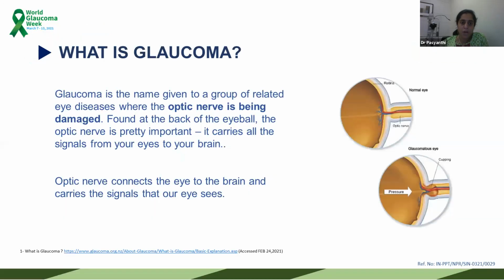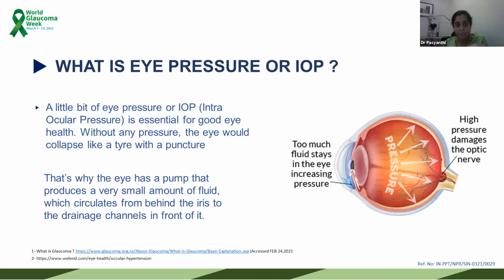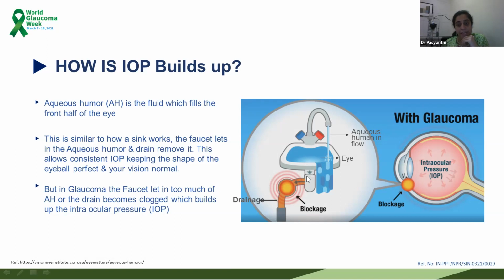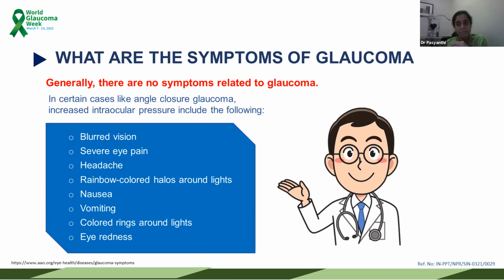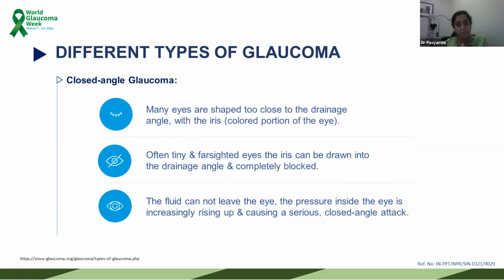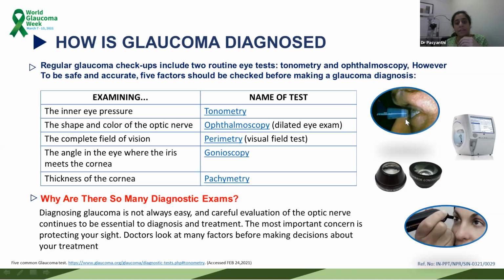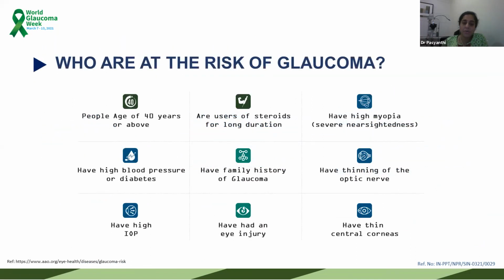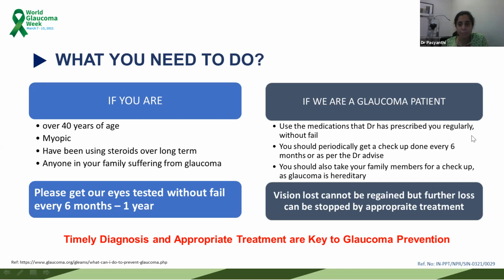Patient Awareness Program on WGW with Dr Pasyanthi B